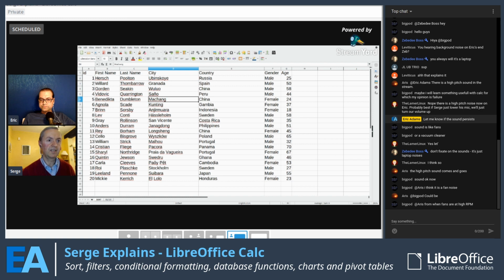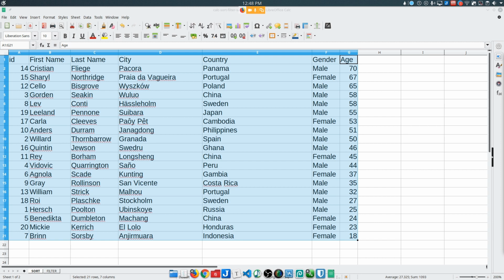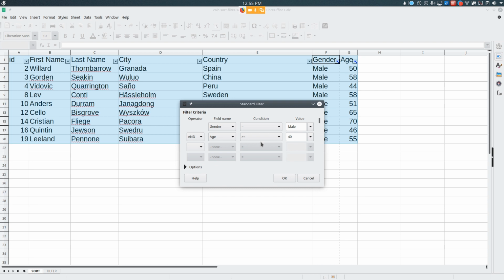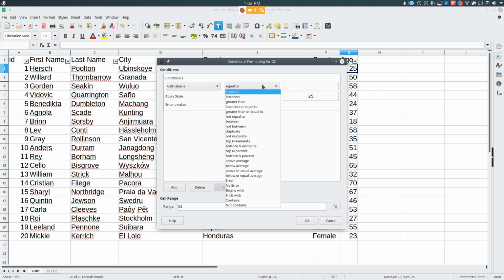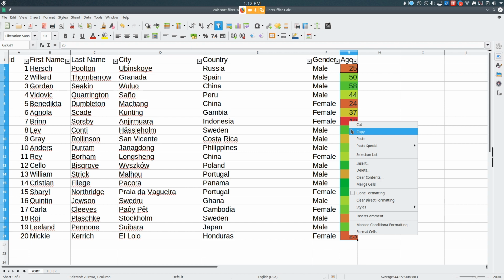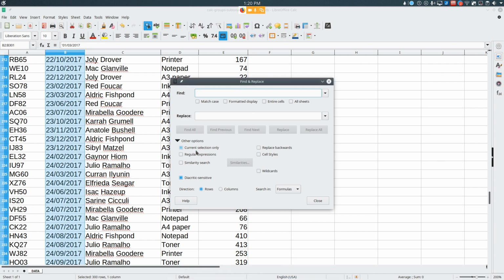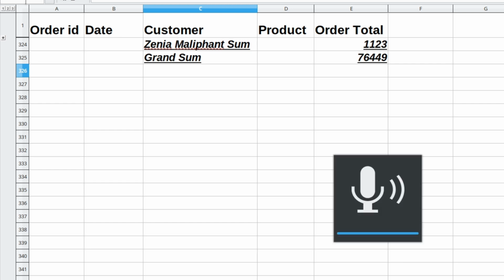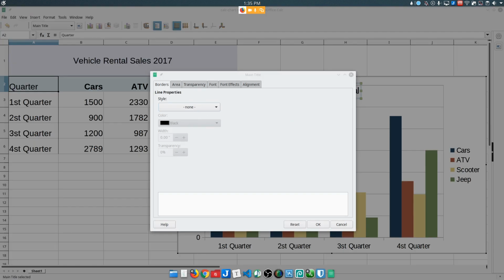Serge Explains - LibreOffice Calc Sorting, Filters, Conditional Formatting and Charts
Serge offered to take some time to explain how to best use the capabilities of LibreOffice's Calc spreadsheet application. We covered sorting, filters, conditional formatting, and charts. We will cover more on charts, pivot tables and database functions in a future stream.

Due to the technical issues we had with streaming I thought it best to edit the stream video to make it easier to watch. Thanks to all that attended. Hopefully things will go better next time. I will also try to provide more notice.